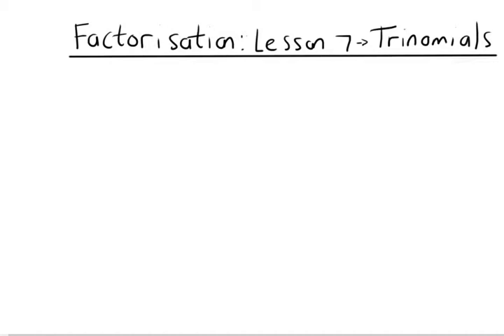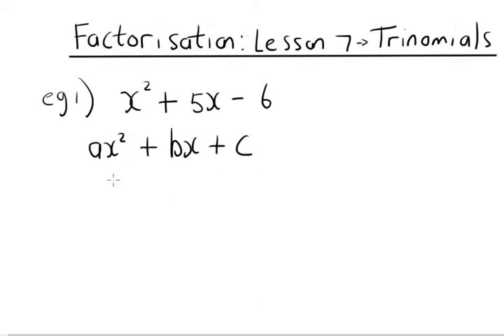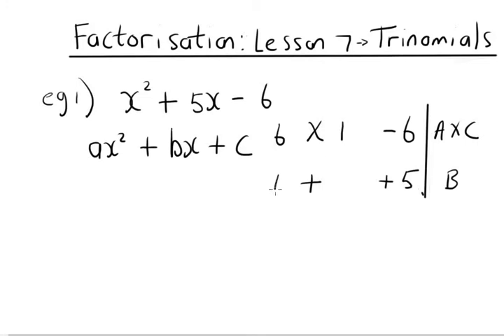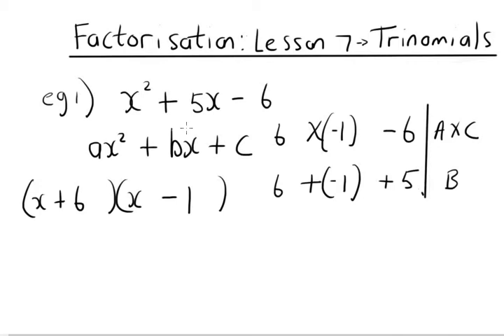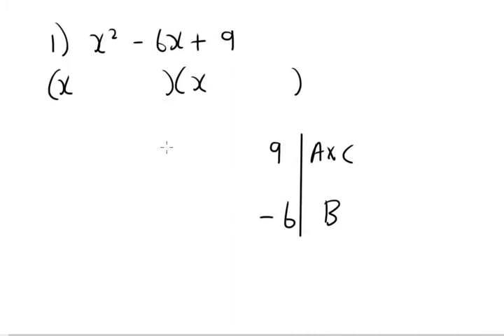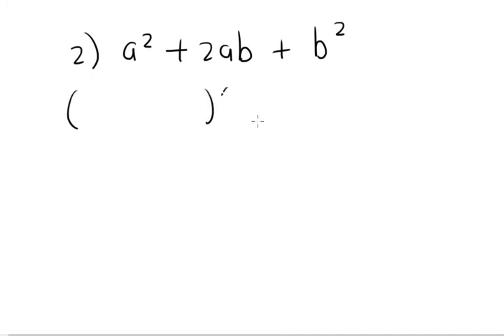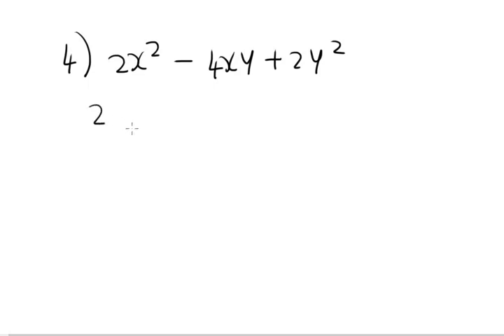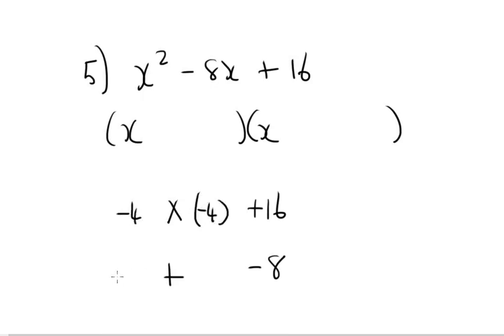Grade 9 Factorisation Lesson 7 Trinomials